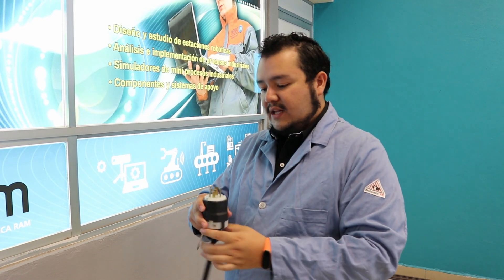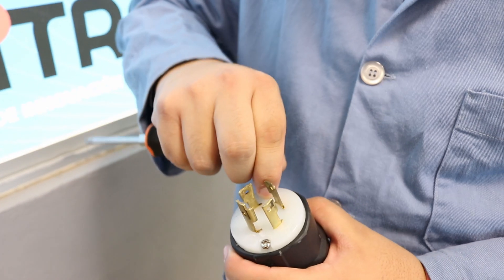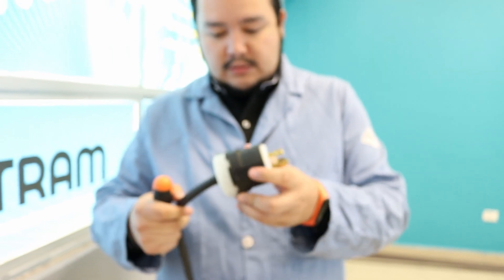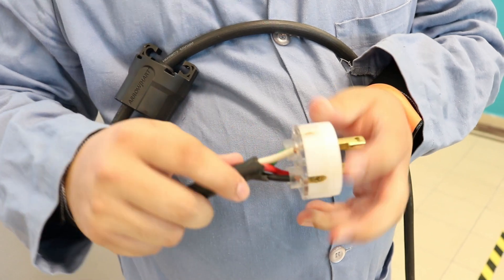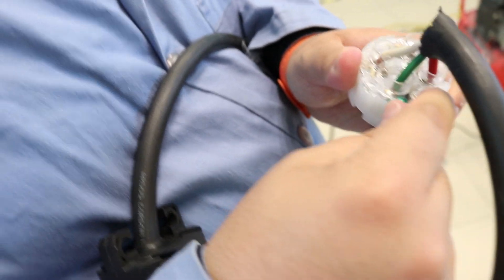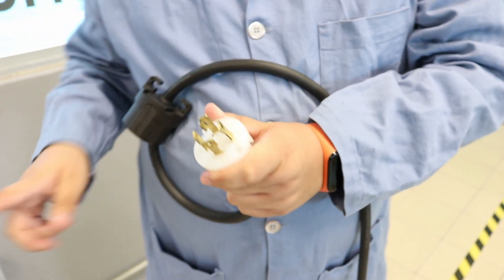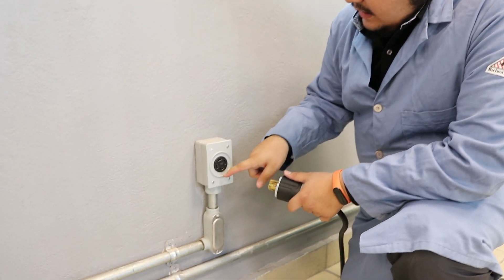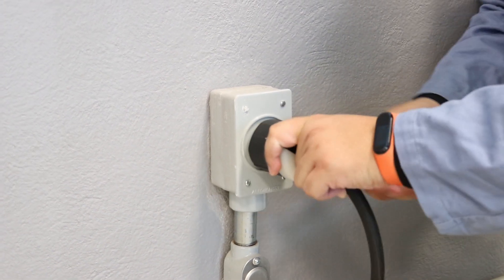Two-Phase / Three-Phase Electrical Power Connections | Mechatronics Topics for Electricity.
Hi! General information about Electrical Power Connections often found at industries is given through the video, going from the disassembly of the power plug, the identification of the Power Lines and the connection to the wall plug.

Also don't forget to leave a like or questions at the comments section. Share love!